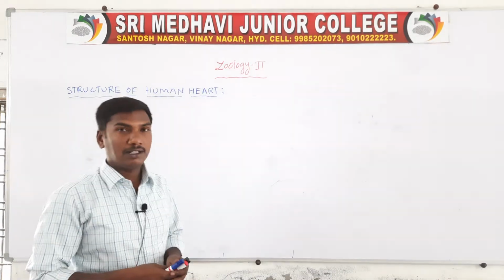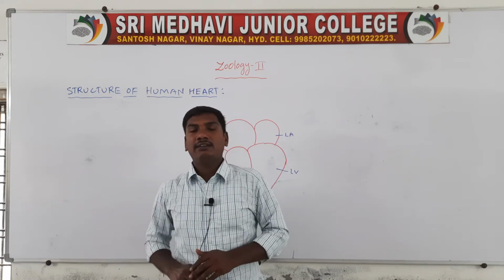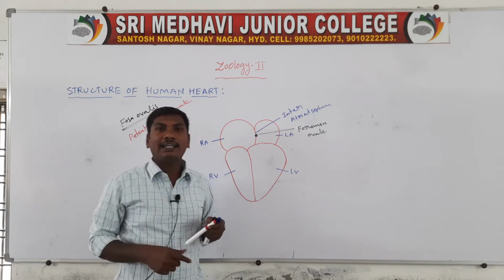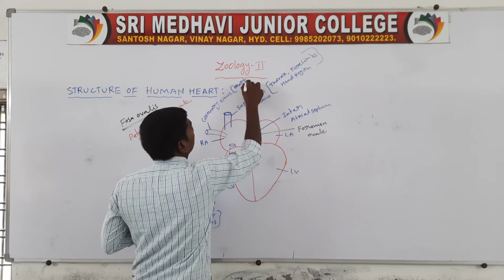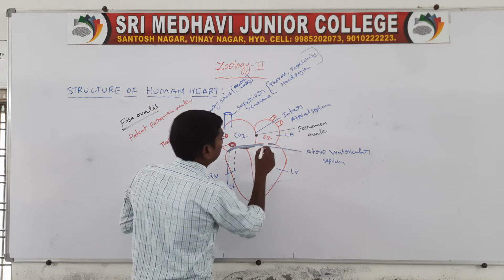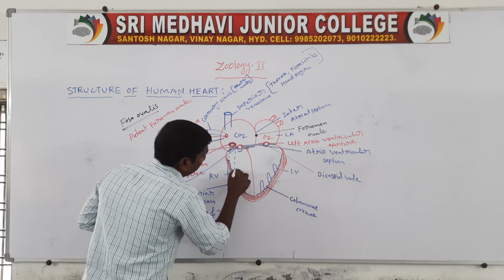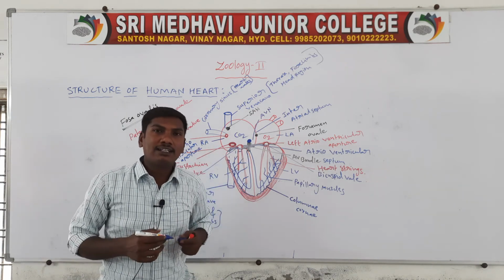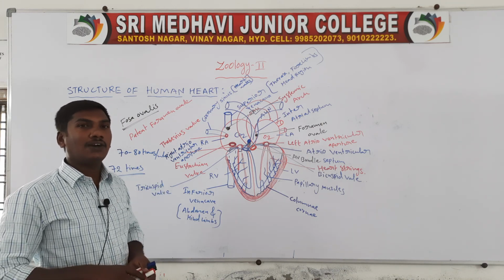(5 NOV 2020) PART 4 - STRUCTURE OF HUMAN HEART